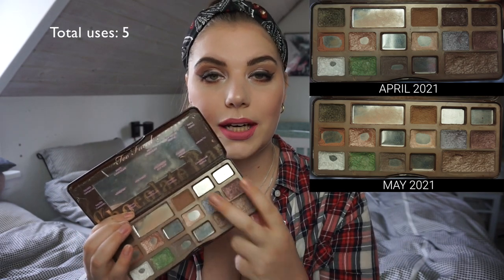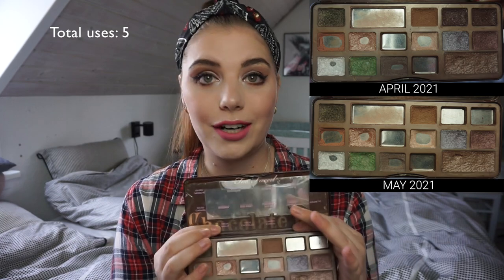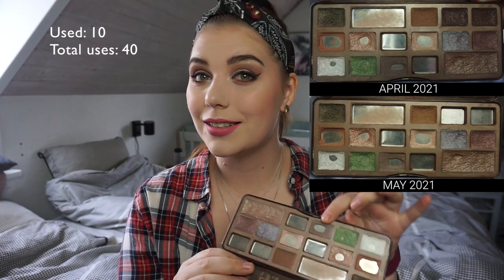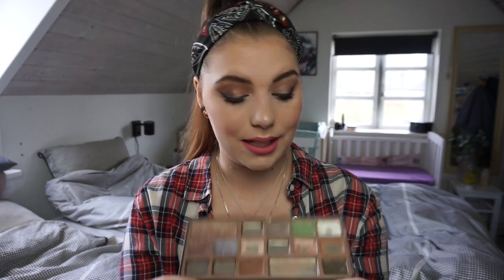PAN THAT PALETTE 2021 // UPDATE 4